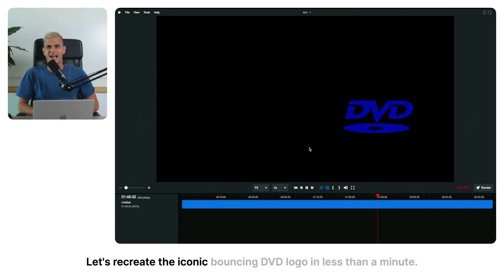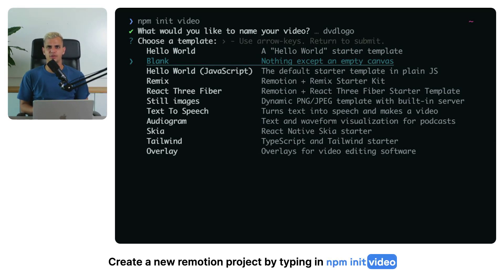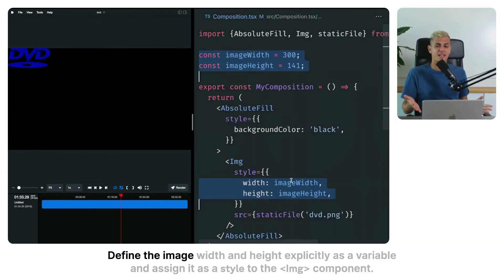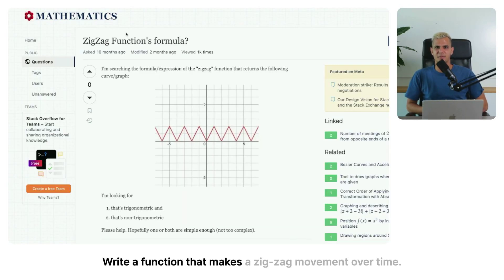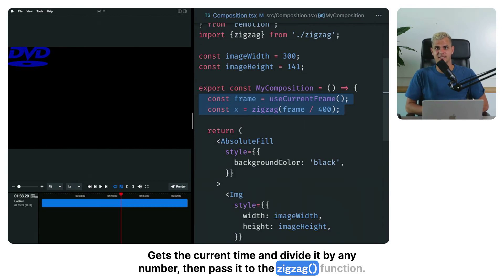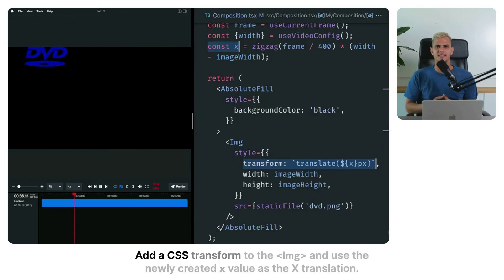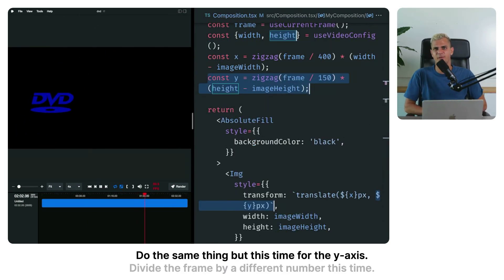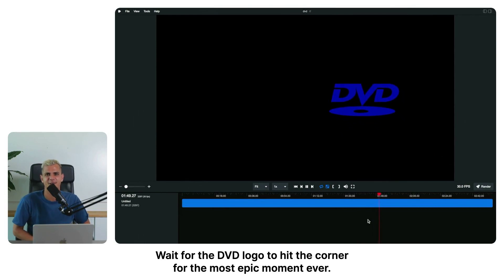DVD screensaver tutorial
Learn how to code the iconic bouncing DVD logo animation in under 60 seconds using Remotion!

Master the basics of animation and add some retro fun to your videos with this nostalgic DVD logo bounce. In this quick coding tutorial, you'll learn how to:
- Create a new Remotion video project
- Render a black background
- Add the DVD logo image with specified width and height
- Write a function to make the logo move in a zigzag pattern over time
- Wait for the epic moment when the logo hits the corner!